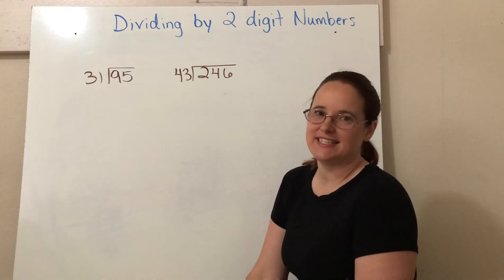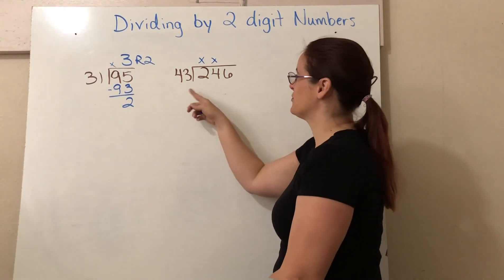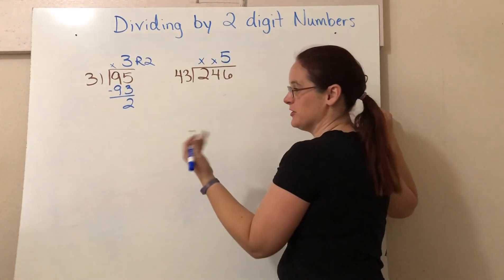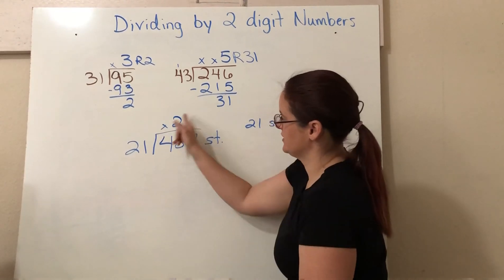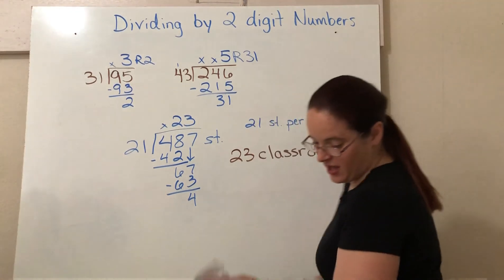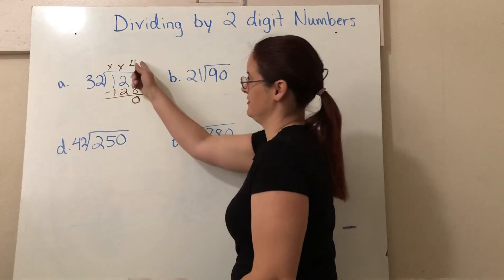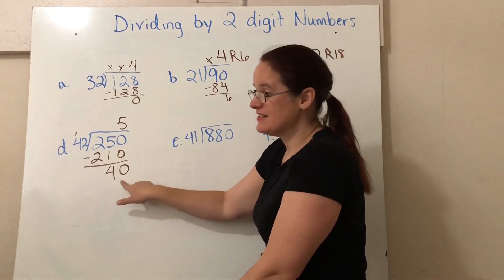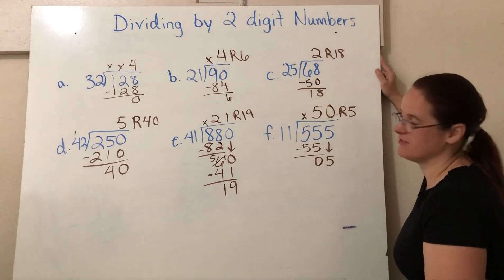Dividing by 2-Digit Numbers B4L118